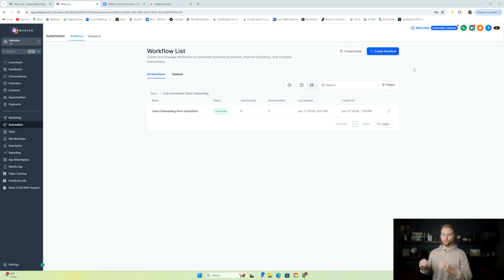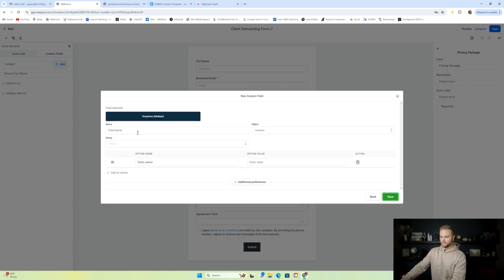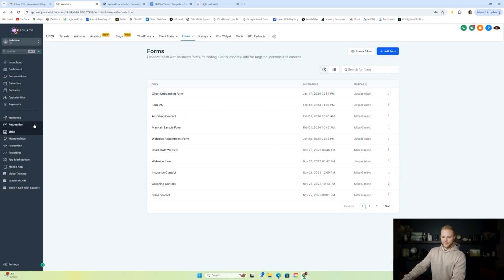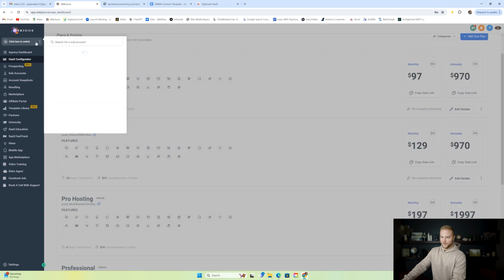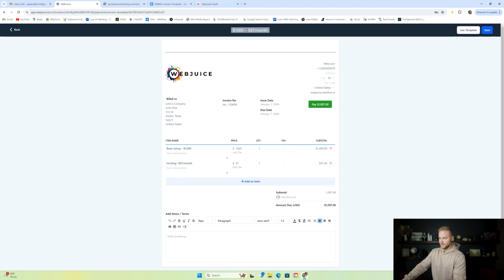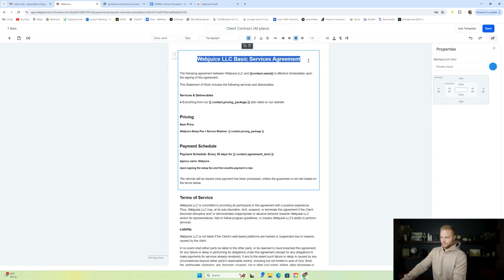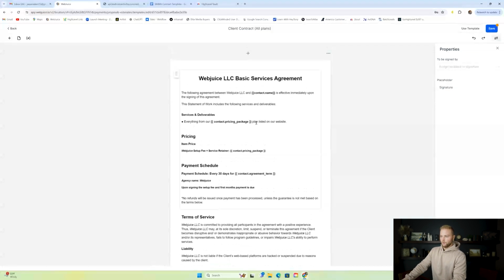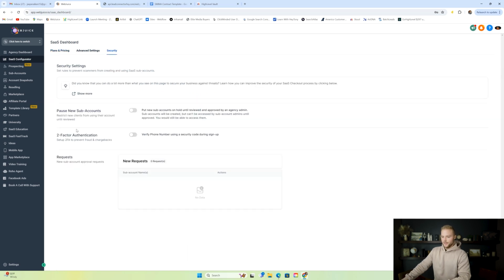How To Fully Automate Client Onboarding With GoHighLevel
In this video, you will learn how to fully automate the client onboarding process in GoHighLevel with a single automation!